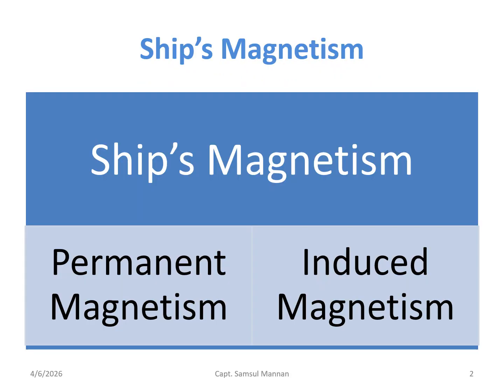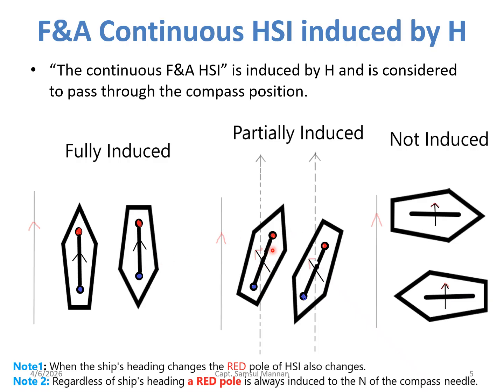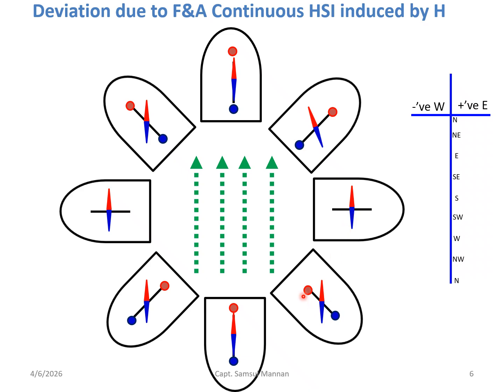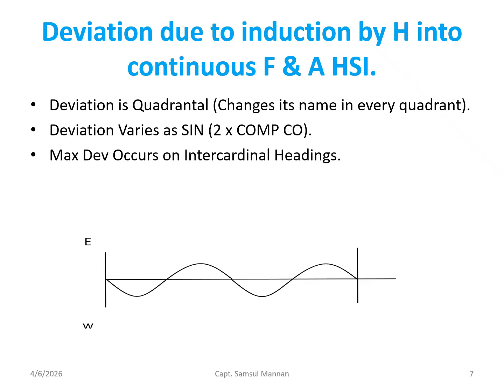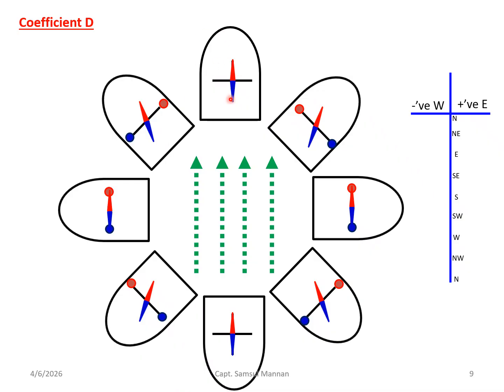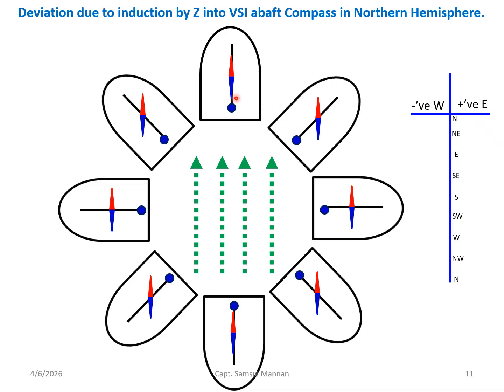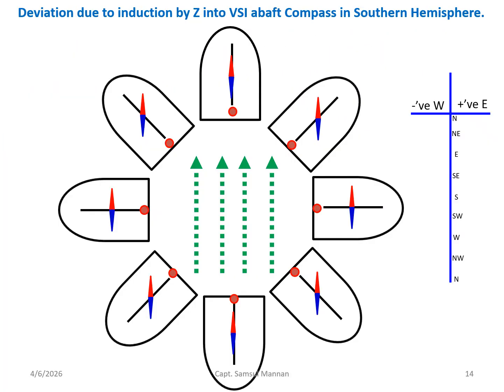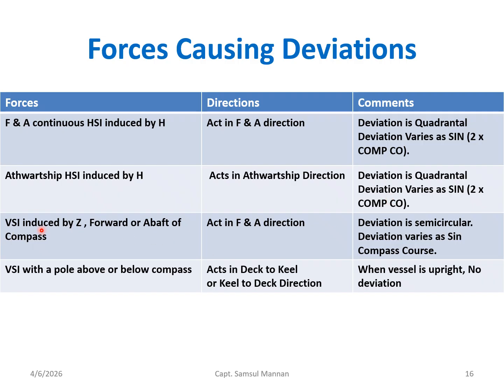9th Lecture of Magnetic Compass, Deviation due to induced Magnetism